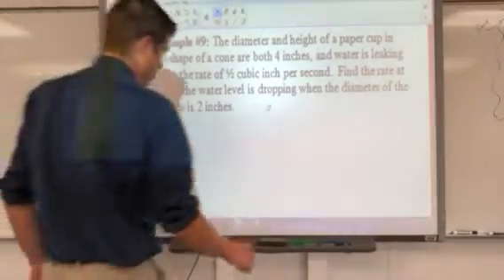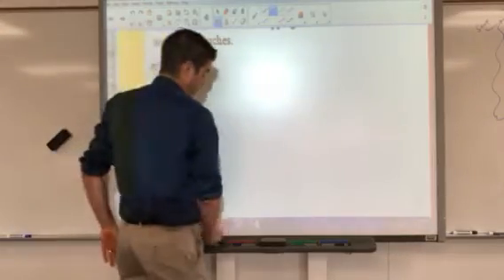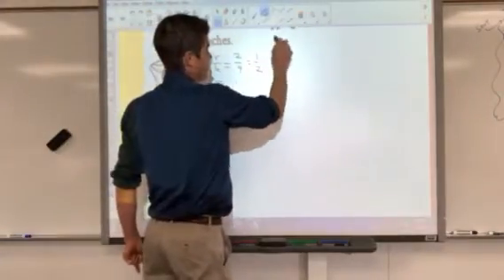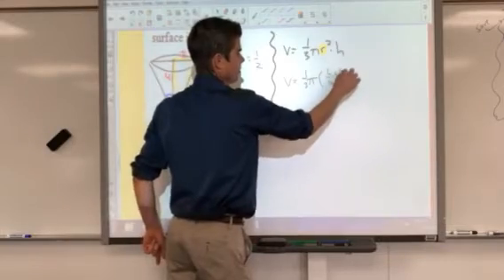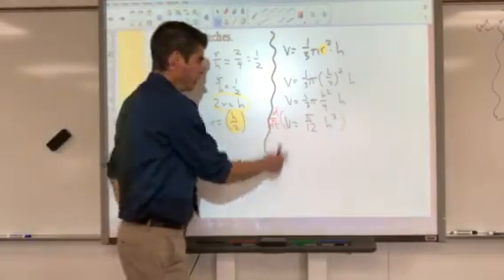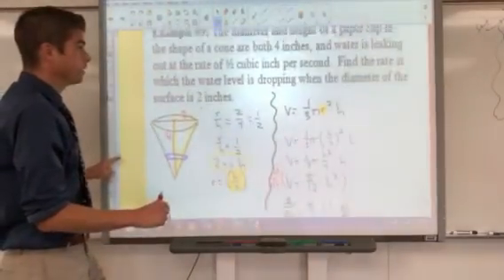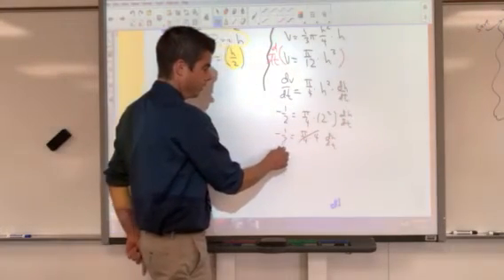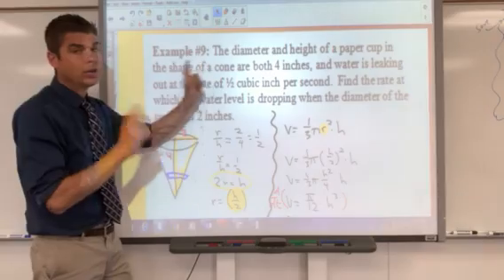Related Rates video #1